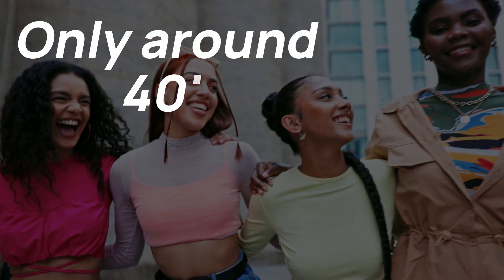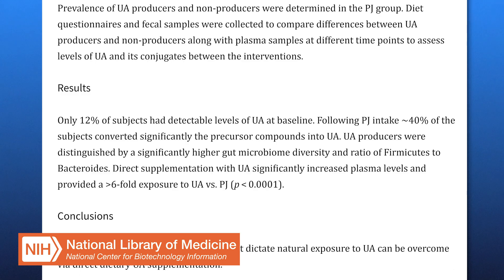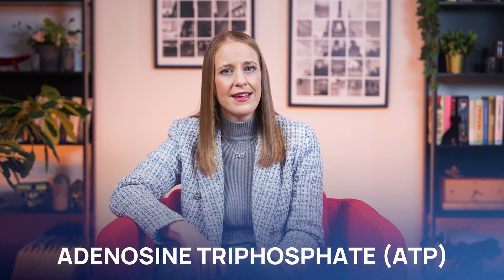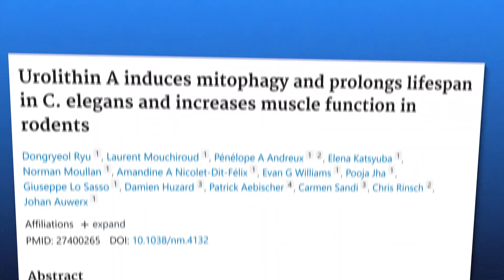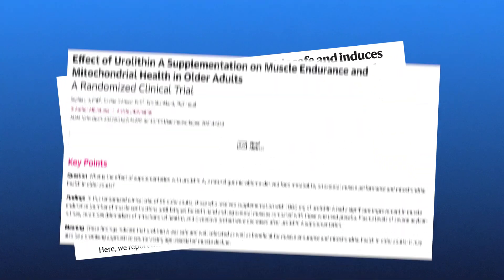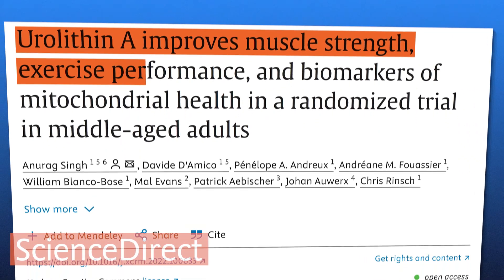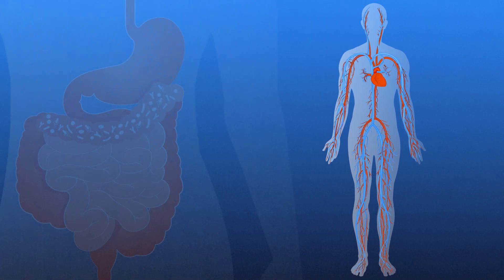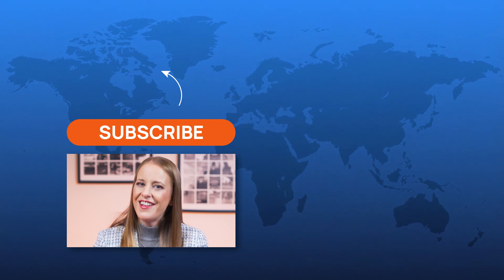Are You Ignoring One CRUCIAL Compound for Mitochondrial Health & Longevity?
💥Get the EXCLUSIVE Cyber Week deal!💥

Did you know that ONLY around 40% of people can produce a compound that might be crucial for longevity? This could be the ultimate compound for longevity that we’ve all been overlooking. Let’s explore what the research says about its potential for anti-aging!

Urolithin A is a naturally occurring compound produced in the body when foods like pomegranates, berries, and nuts are metabolized by gut bacteria. Urolithin A is known for its potential role in promoting cellular health. Urolithin A enhances mitophagy, the process by which damaged mitochondria are cleared from our cells. Mitophagy is linked to improved muscle function, increased endurance, and may even help slow age-related decline.

Join us as we review the current state of research on Urolithin A, discussing the promising early findings surrounding Urolithin A’s anti-aging effects and explaining the science in an easy-to-understand way.

⏱️ Timestamps ⏱️
00:00 Intro
00:27 What is Urolithin A?
01:05 Gut Microbiome’s Role
02:03 Mitochondria and Aging
02:52 Mitophagy
03:53 Benefits
04:52 Study Findings